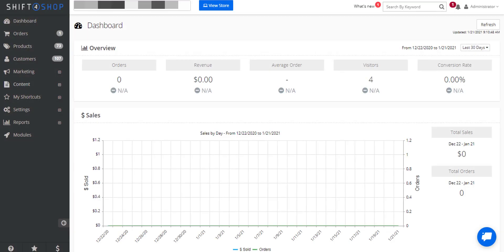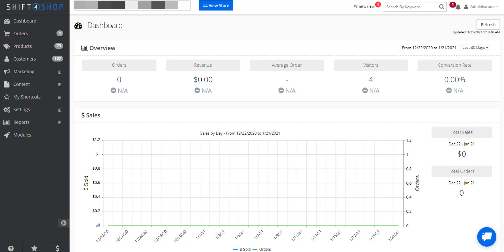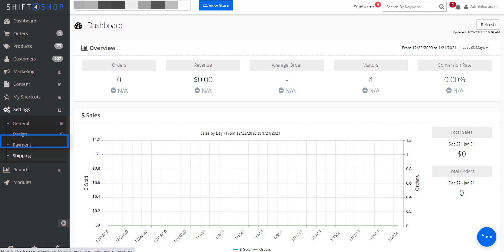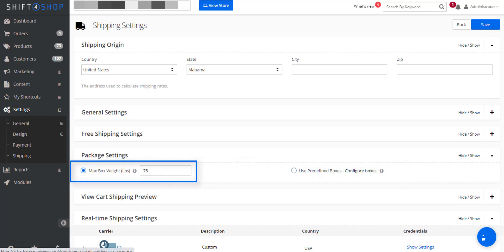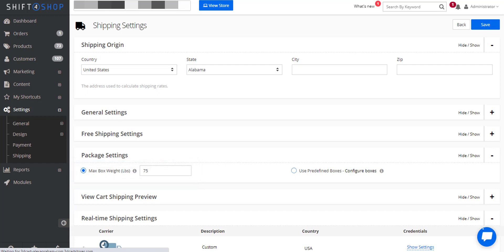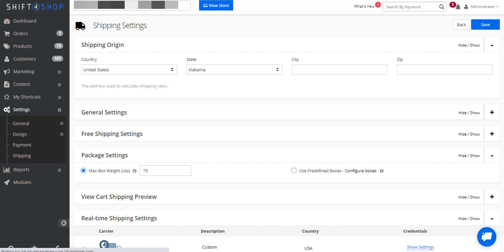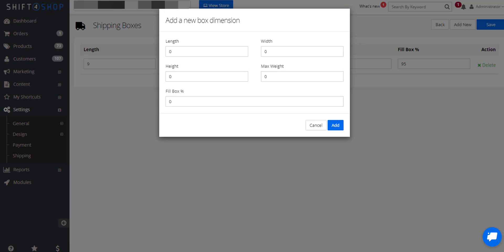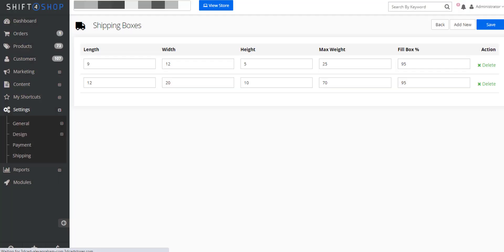How to use predefined boxes for shipping calculations in your Shift4Shop Store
With Shift4Shop, you can configure pre-defined box dimensions for use in shipping calculation. This means that - with box dimensions pre-defined - the store will now send the appropriate box size(s) to the carrier for a more accurate factoring of the shipping costs.